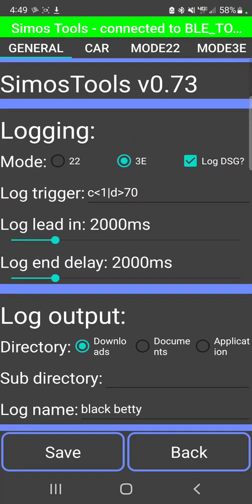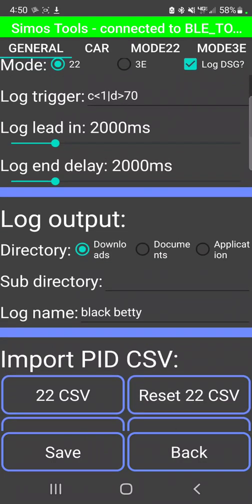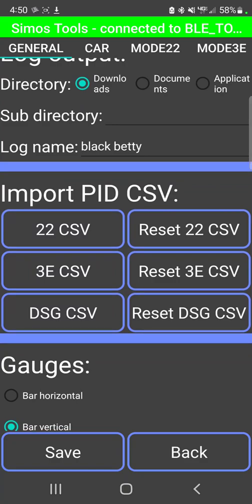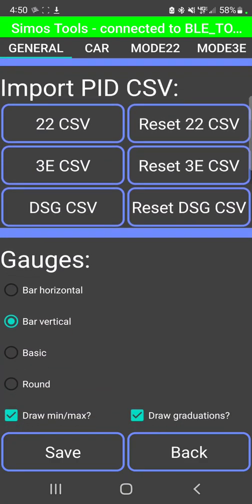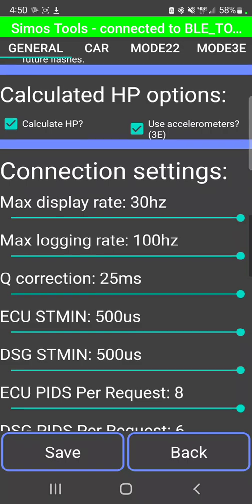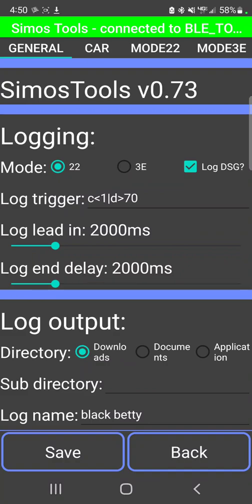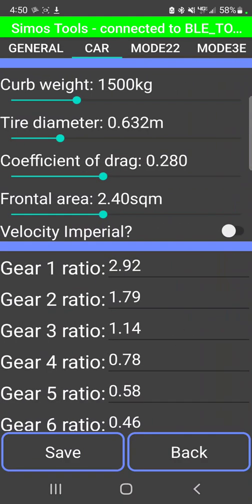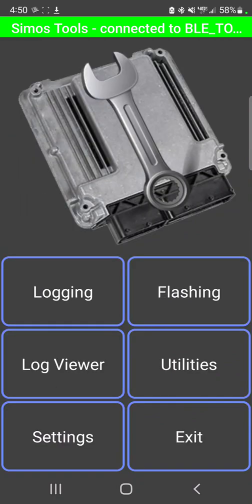simostools quick mode22 setup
just a quick budget little mode22 simostools logging setup